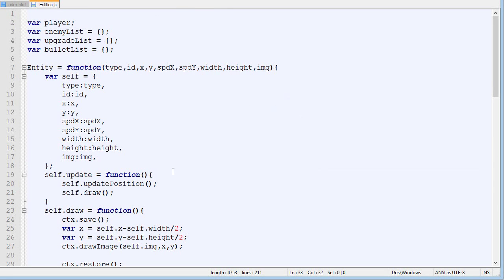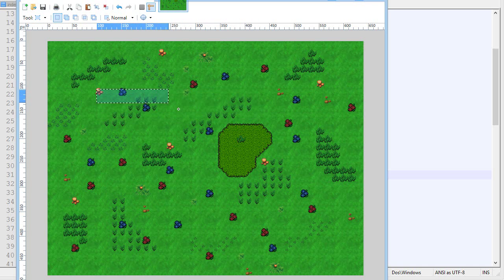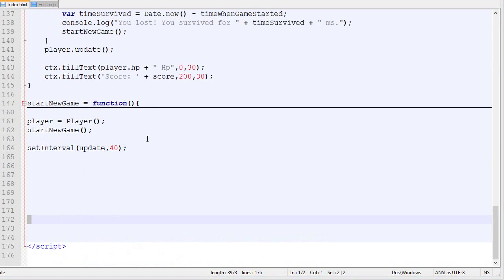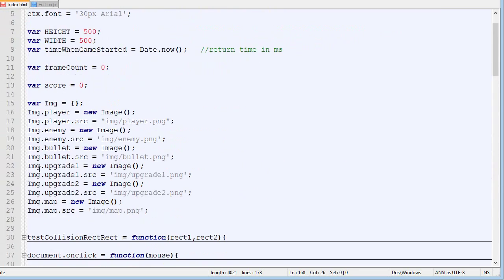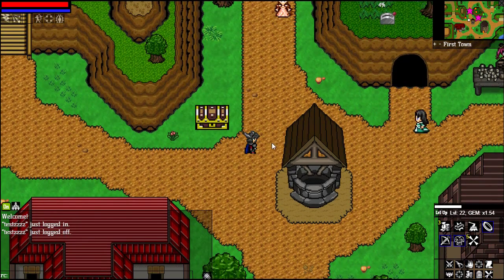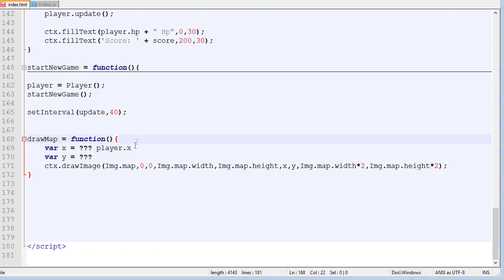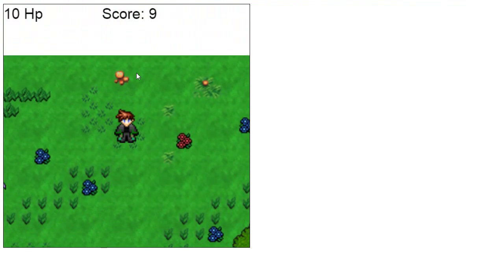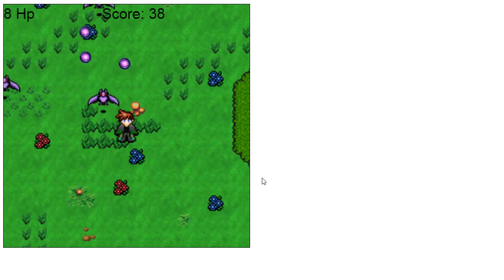18- Making HTML5 Game: Resizing Images and Maps. Javascript Tutorial Guide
Episode 18 about making a video game in HTML5. In this video, we resize images and draw the map.